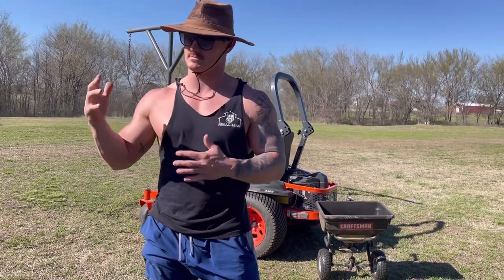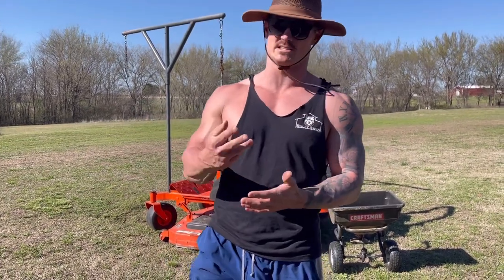Best flea and tick treatment for dogs. American bullies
American bully
American bully puppies
champion American bully
grand champion stud bully
grand champion stud
grand champion American bully
Rocko son
Sampson
Inbred Sampson
TNW GrCh Sampson
lounge blood
Bully Barn
Daxline
national winner grand champion Sampson
Top line
Structure
Front assembly
Shoulder angles
Rear assembly
Angulation
Rear angulation